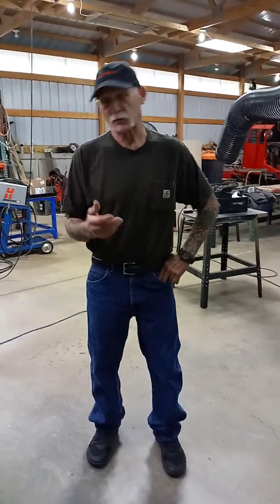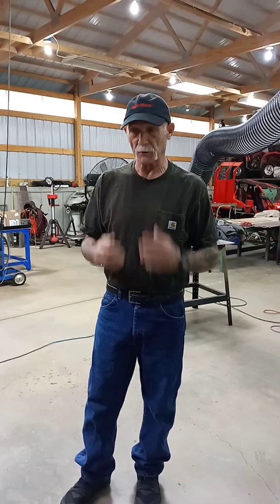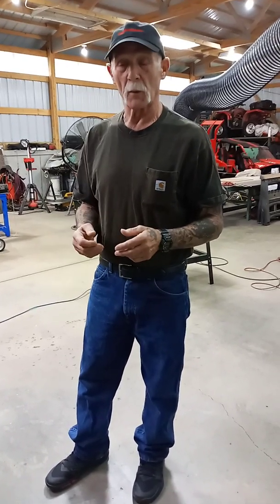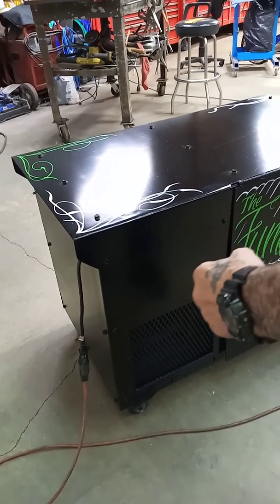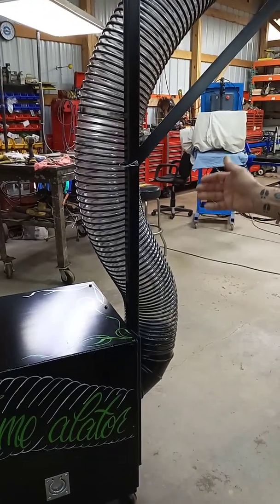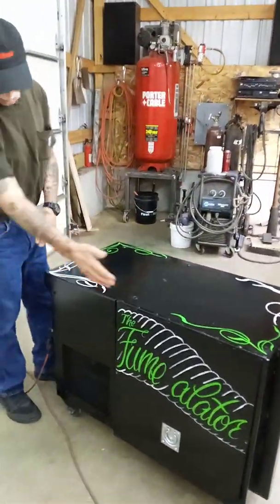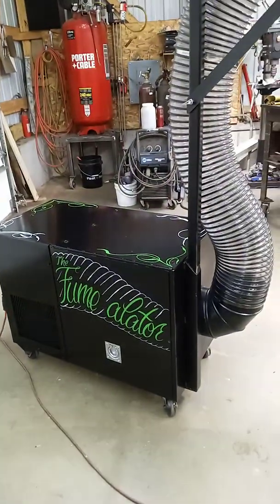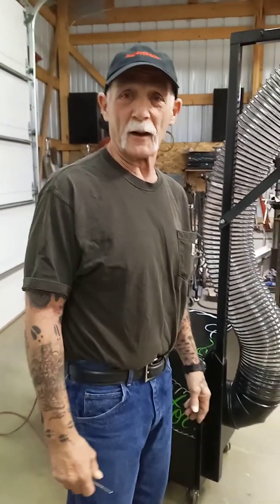WELDING FUME EXTRACTOR. The best for less!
How to build a filtered welding fume extractor for cheap.